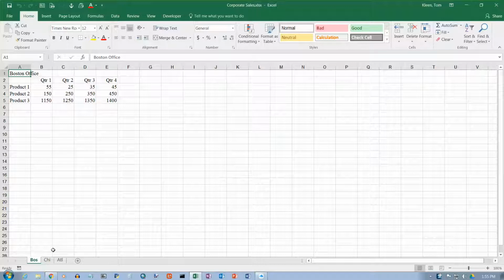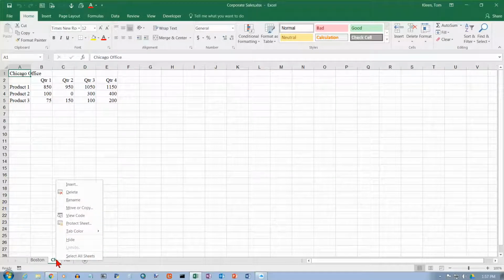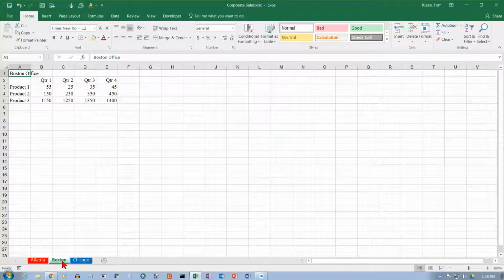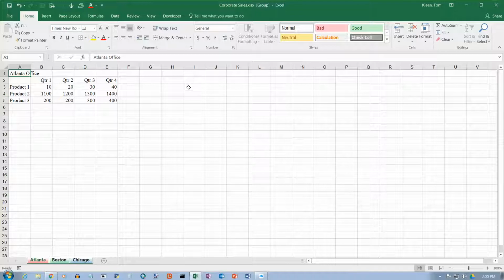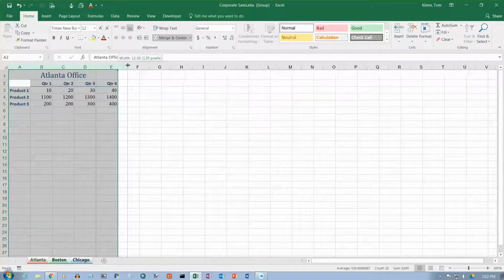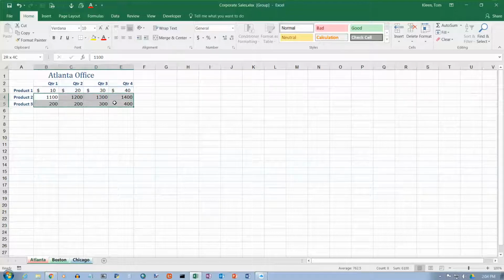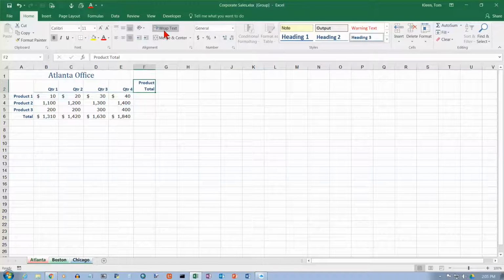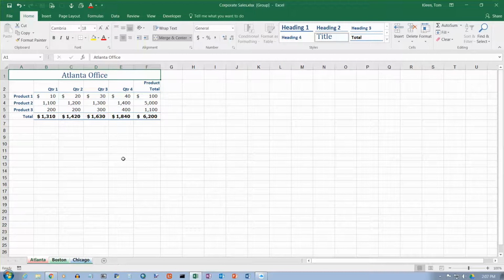Excel 2016: 3D Workbooks, Formatting Multiple Worksheets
3D Workbooks